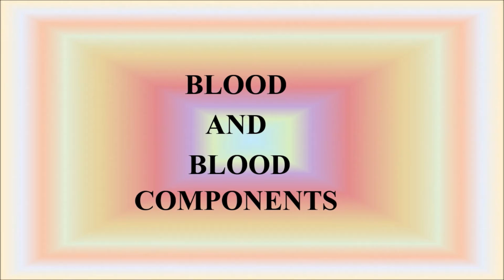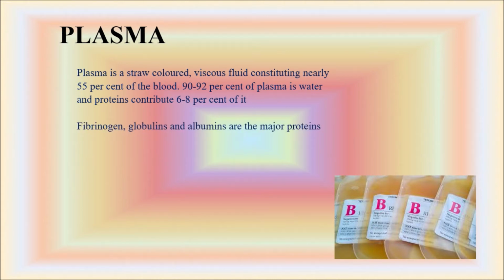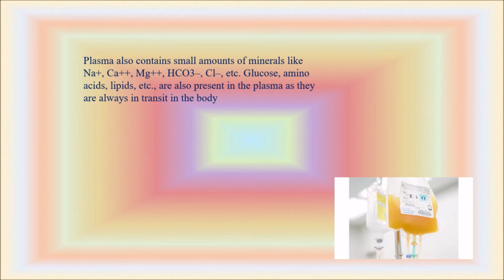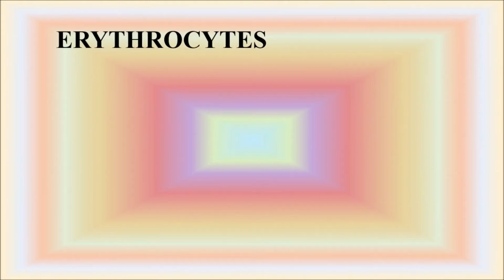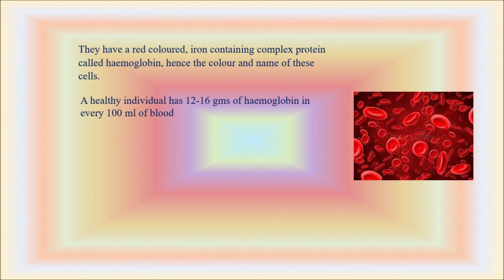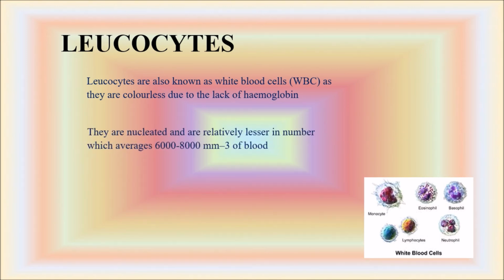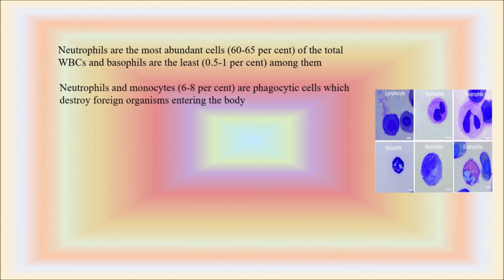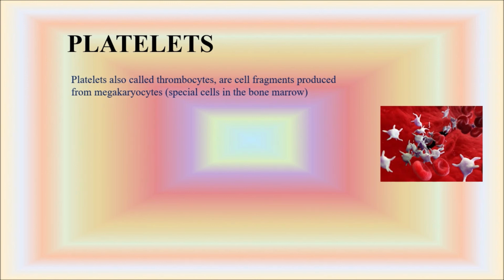BLOOD AND ITS COMPONENTS - VC ACADEMY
BLOOD
Blood is a special connective tissue consisting of a fluid matrix, plasma, and formed elements.
PLASMA
Plasma is a straw coloured, viscous fluid constituting nearly 55 per cent of the blood. 90-92 per cent of plasma is water and proteins contribute 6-8 per cent of it.
Fibrinogen, globulins and albumins are the major proteins. Fibrinogens are needed for clotting or coagulation of blood.
Globulins primarily are involved in defense mechanisms of the body and the albumins help in osmotic balance.
Plasma also contains small amounts of minerals like Na+, Ca++, Mg++, HCO3–, Cl–, etc. Glucose, amino acids, lipids, etc., are also present in the plasma as they are always in transit in the body.
Factors for coagulation or clotting of blood are also present in the plasma in an inactive form.
Plasma without the clotting factors is called serum.
FORMED ELEMENTS
Erythrocytes, leucocytes and platelets are collectively called formed elements and they constitute nearly 45 per cent of the blood.
ERYTHROCYTES
Erythrocytes or red blood cells (RBC) are the most abundant of all the cells in blood.
A healthy adult man has, on an average, 5 Millions to 5.5 Millions of RBCs mm–3 of blood.
RBCs are formed in the red bone marrow in the adults.
RBCs are devoid of nucleus in most of the mammals and are biconcave in shape.
They have a red coloured, iron containing complex protein called haemoglobin, hence the colour and name of these cells.
A healthy individual has 12-16 gms of haemoglobin in every 100 ml of blood.
These molecules play a significant role in transport of respiratory gases.
RBCs have an average life span of 120 days after which they are destroyed in the spleen (graveyard of RBCs).
LEUCOCYTES
Leucocytes are also known as white blood cells (WBC) as they are colourless due to the lack of haemoglobin.
They are nucleated and are relatively lesser in number which averages 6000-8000 mm–3 of blood.
 Leucocytes are generally short lived.
We have two main categories of WBCs – granulocytes and agranulocytes.
Neutrophils, eosinophils and basophils are different types of granulocytes,
while lymphocytes and monocytes are the agranulocytes.
Neutrophils are the most abundant cells (60-65 per cent) of the total WBCs and basophils are the least (0.5-1 per cent) among them.
Neutrophils and monocytes (6-8 per cent) are phagocytic cells which destroy foreign organisms entering the body.
Basophils secrete histamine, serotonin, heparin, etc., and are involved in inflammatory reactions.
Eosinophils (2-3 per cent) resist infections and are also associated with allergic reactions.
 Lymphocytes (20-25 per cent) are of two major types – ‘B’ and ‘T’ forms. Both B and T lymphocytes are responsible for immune responses of the body.
PLATELETS
Platelets also called thrombocytes, are cell fragments produced from megakaryocytes (special cells in the bone marrow).
Blood normally contains 1,500,00-3,500,00 platelets mm–3.
Platelets can release a variety of substances most of which are involved in the coagulation or clotting of blood.
A reduction in their number can lead to clotting disorders which will lead to excessive loss of blood from the body.